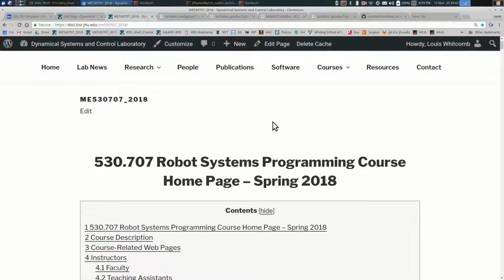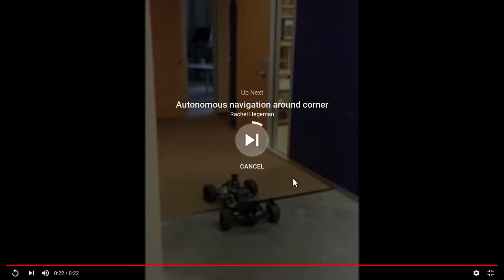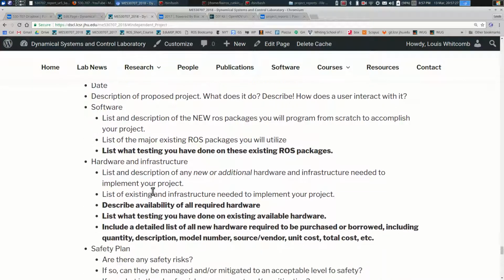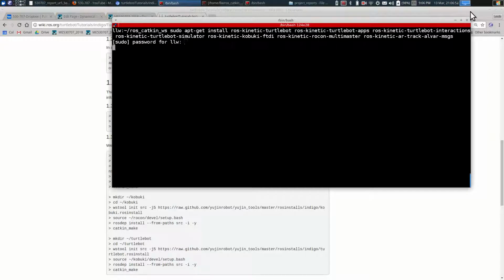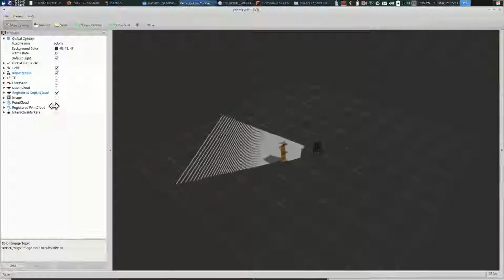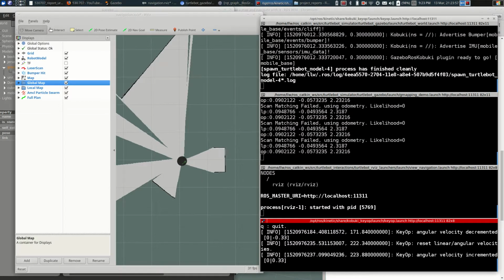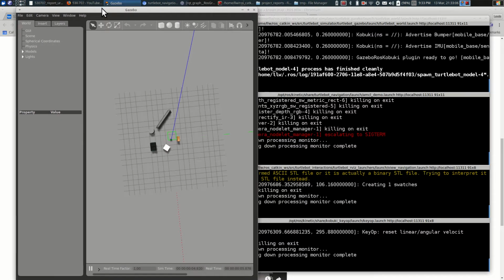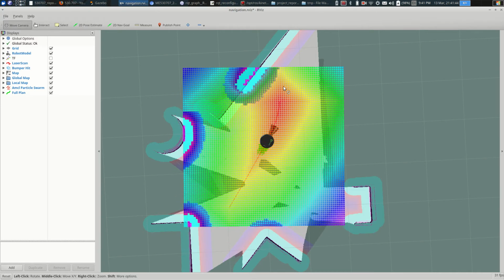530.707 Class #13 Mar 13, 2018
530.707 Robot Systems Programming - Screencast 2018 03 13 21:43:33